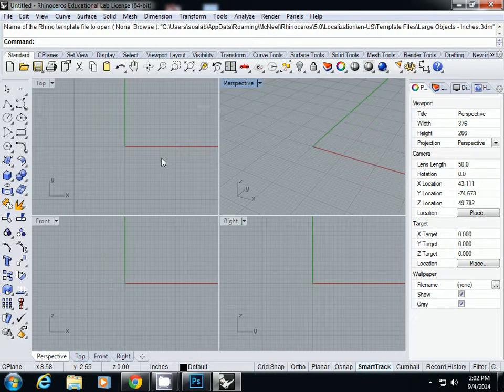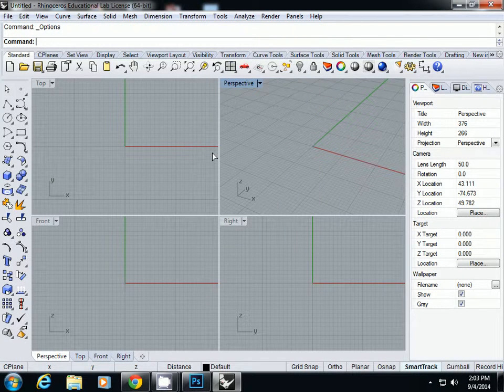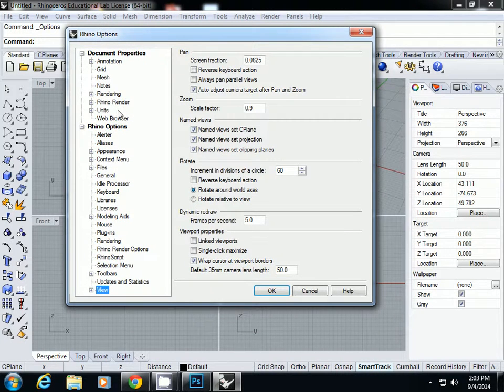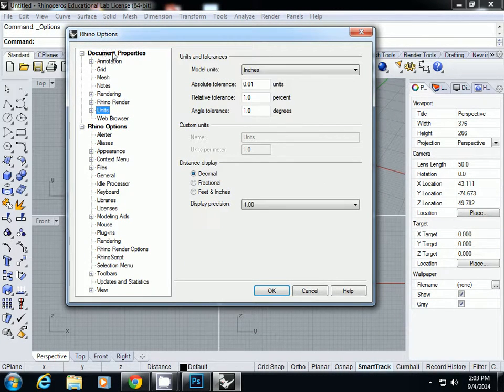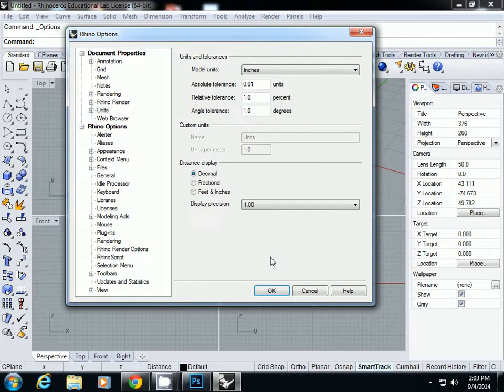Rhino 3D Tutorial: checking Unit